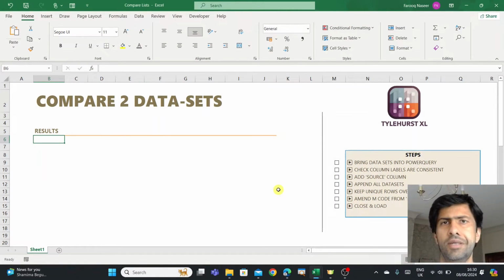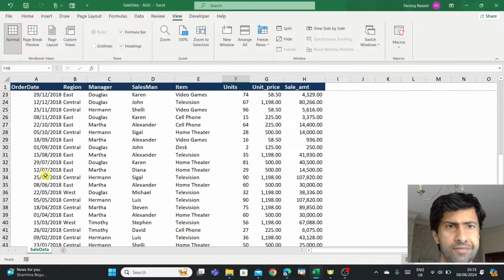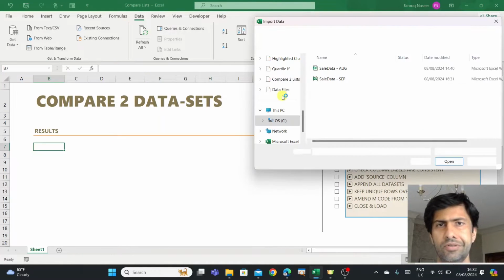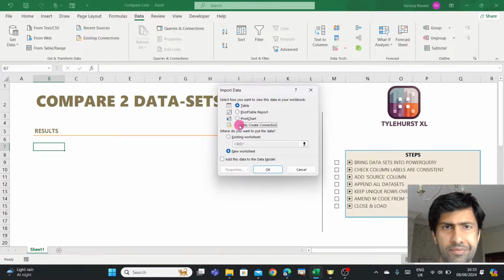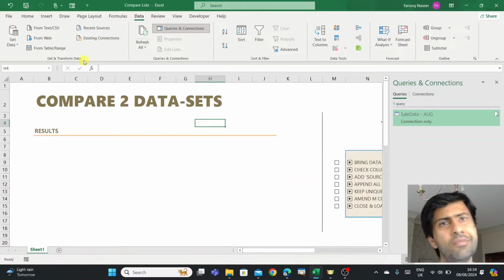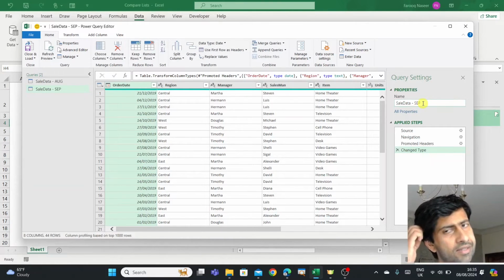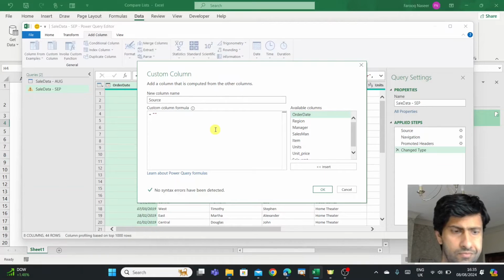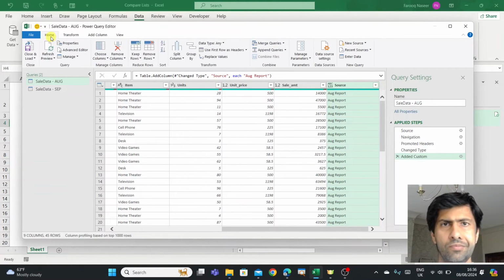PowerQuery - Compare 2 Lists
PowerQuery can be used to  compare 2 excel lists quite easily, this video shows you how and the good thing is once its set up then the comparison is calculated automatically upon query refresh.